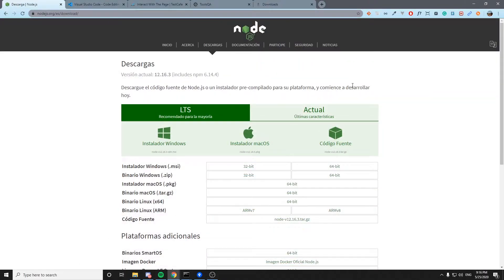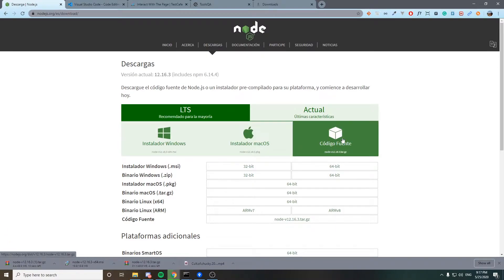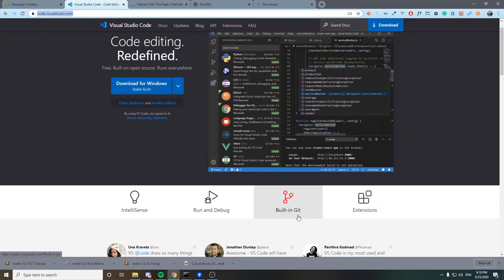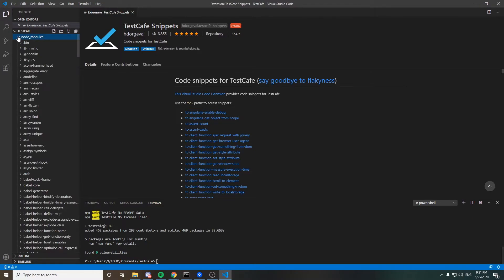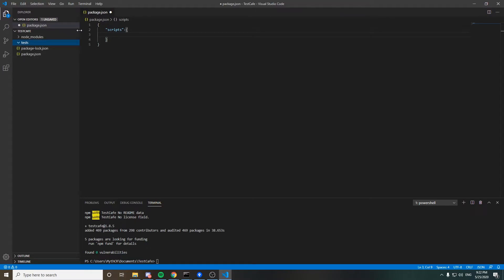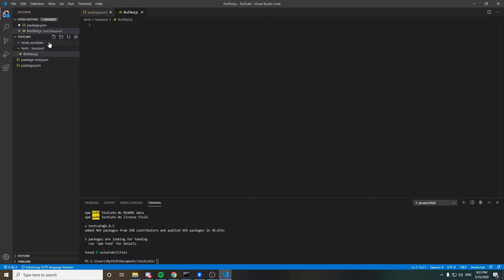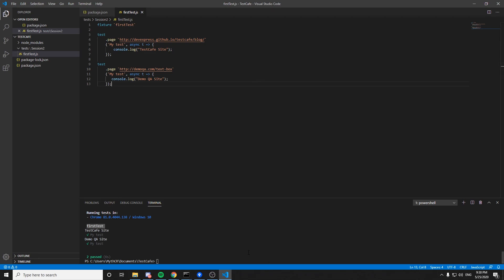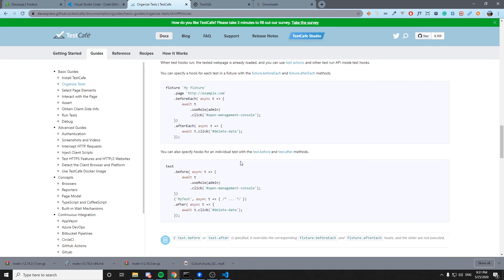🤖 TestCafe INSTALLATION | TestCafe TUTORIAL For Beginners | how to install testcafe in windows | #2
What is testcafe?
How to install testcafe?
What need to be installed to run the first script?
Automation without web drivers?
How to create a simple test with testcafe?
TestCafe Example?

All of the questions placed above are resolved in this video... Hope you like it..

**Please forgive my language errors, doing my best!